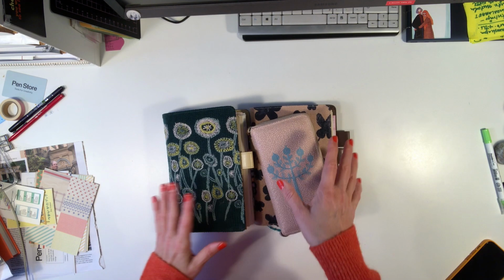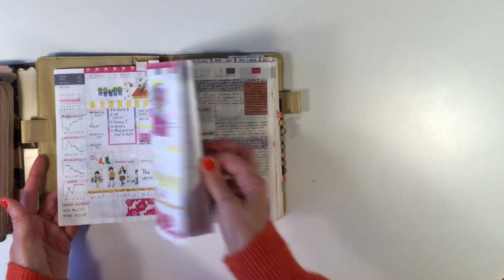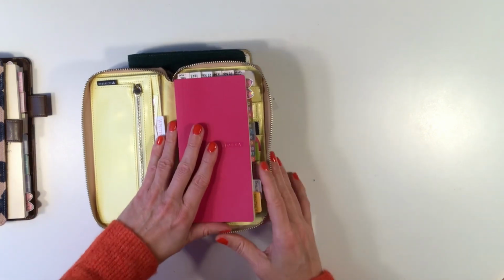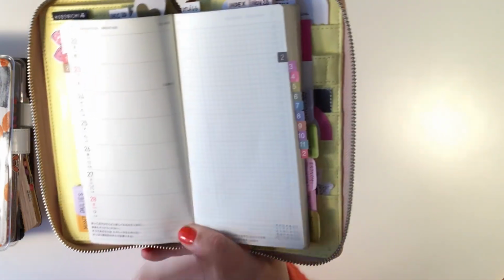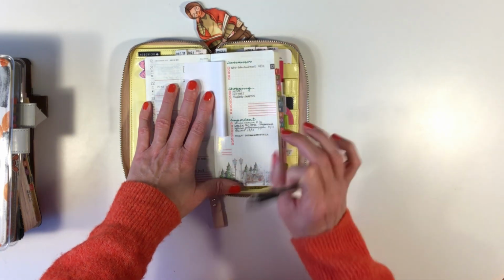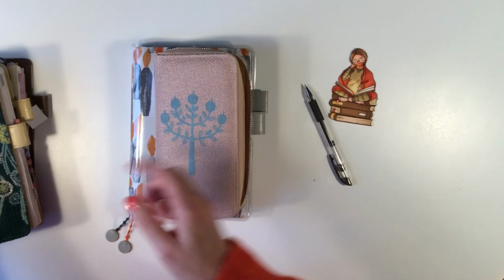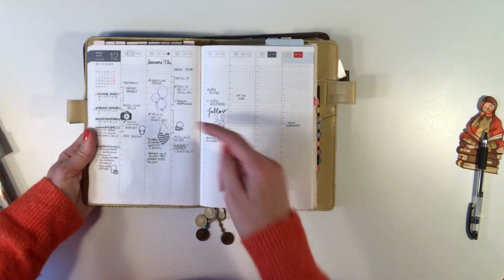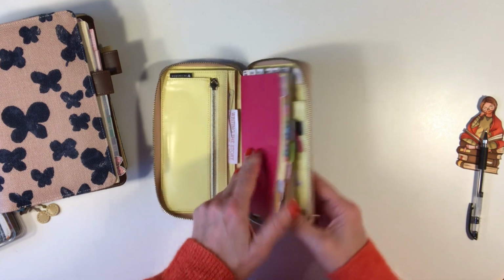How I combine Hobonichi Weeks and Hobonichi Cousin I Hobonichi 2021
Hej!
I have got the question about "how to combine the weeks with the cousin", so here is my attempt to show how I am thinking of using these two goodies!
The weeks is for planning, notetaking, lists and all of these "Quick I need something to write on", it is also my EDC. The Cousin on the other hand is my archive, my planner that stays on the table. Here is the place where I memory keep and journal.

I hope this video will clear things out :)

Do you have any questions, please comment in this video!
Do you like what you have seen, please give me a thumb up and if you would like to stay in cantact with me?

Do you want to know me a little better?

MY PLANNERS:
I have bought my Hobonichi Planners at the following shops:

Please take care of yourself, you are important!